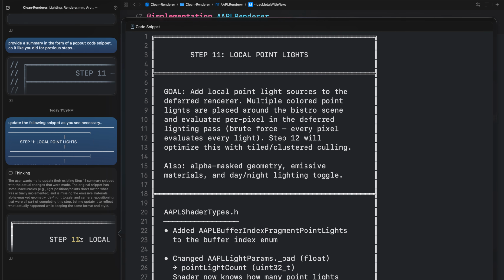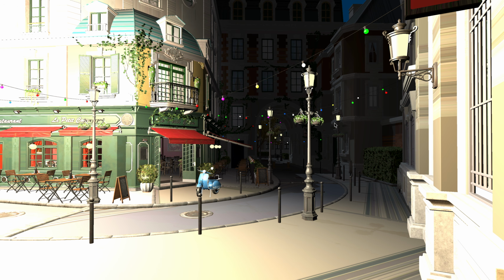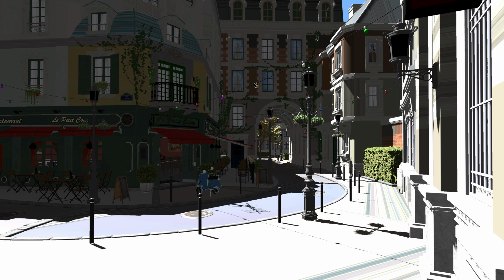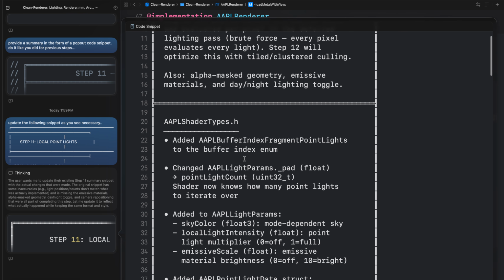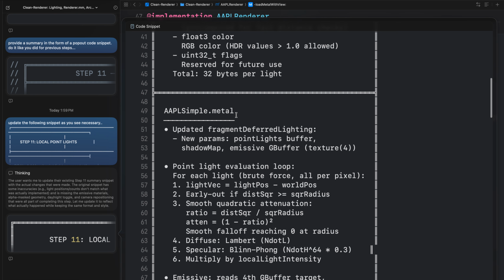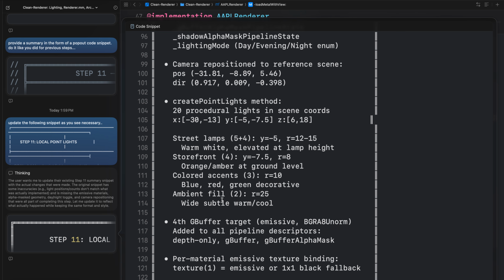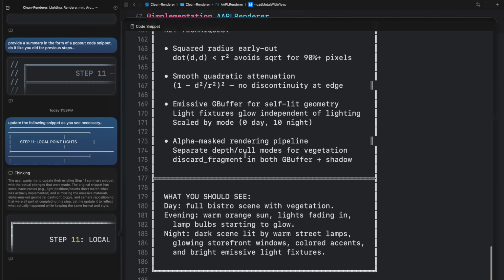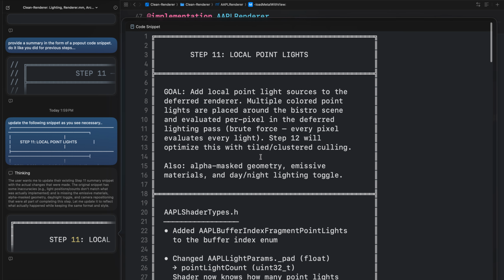Apple Metal | Clean Slate 8.0 | Local Point Lights | Computer Graphics | Cuda Education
Local Point Lights.